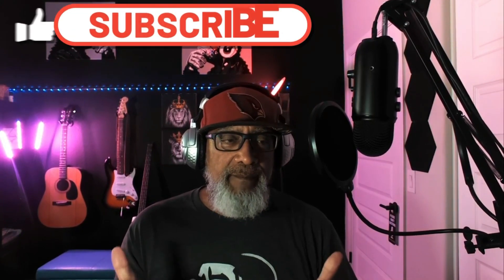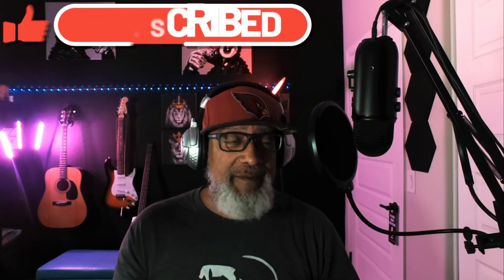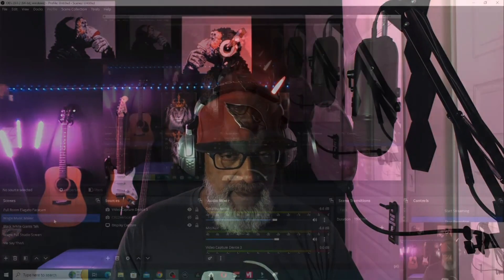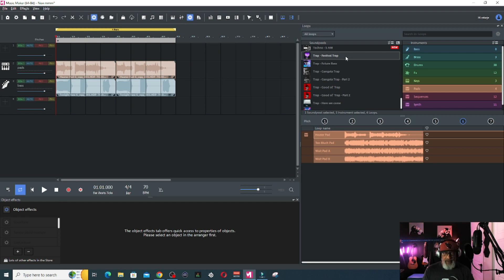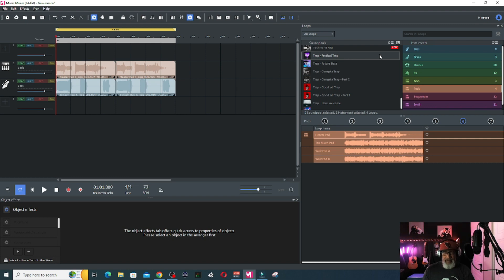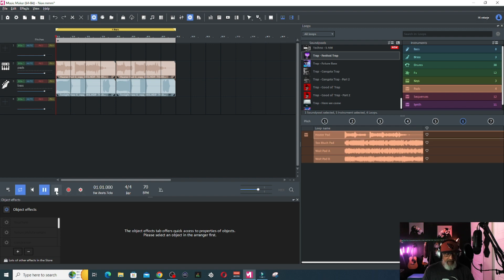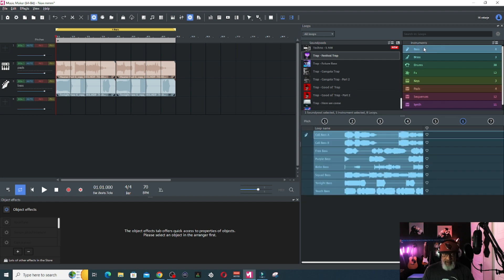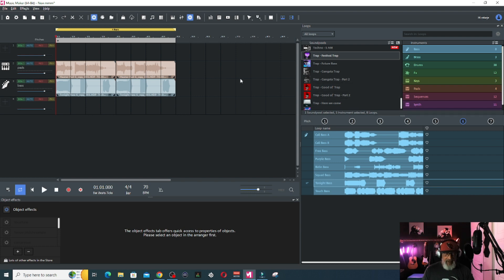Automation In Magix Music Maker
This is a quick tutorial on how to apply automation to your tracks, whether loops or Midi recordings, in Magix Music Maker..